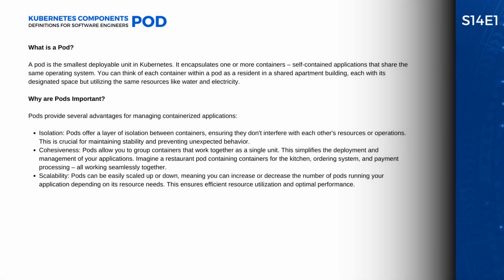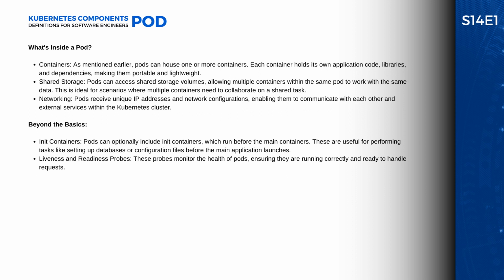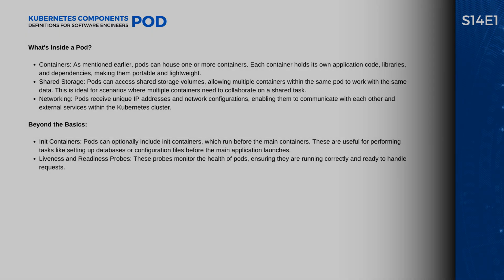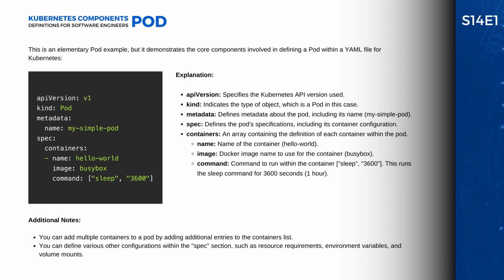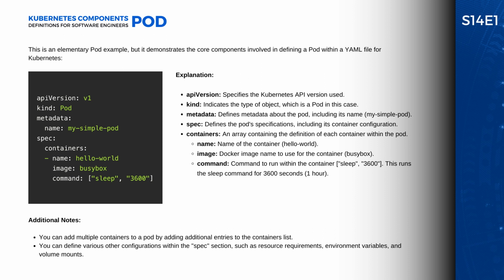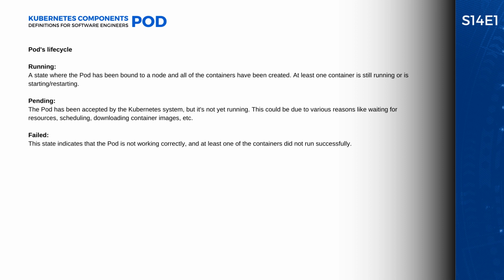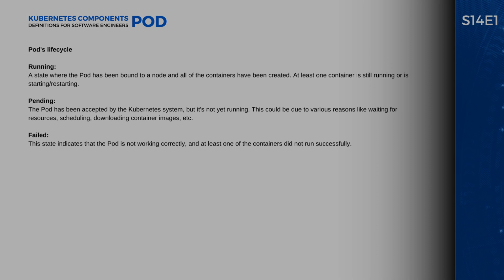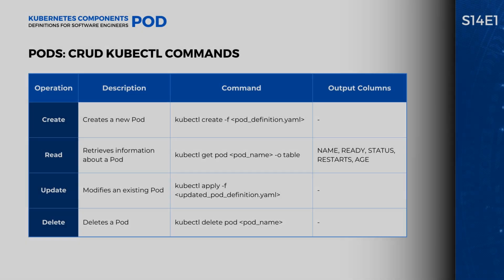What is Pod in Kubernetes? (S14E1)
The Pod ️

Feeling lost in the world of container orchestration?

Pods, the fundamental unit of deployment in Kubernetes, might seem complex at first.

But this article breaks it down into bite-sized pieces, making it easy to understand:
➡️ What Pods are and why they're important
➡️ What's inside a Pod
➡️ How Pods enable efficient and scalable deployments

Dive in and gain a solid foundation for your journey with Kubernetes! ➡️